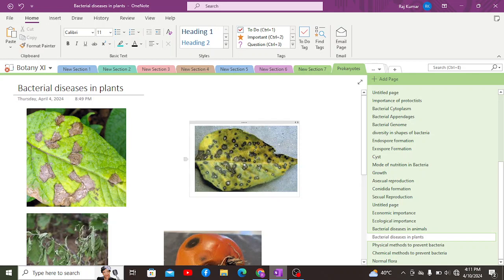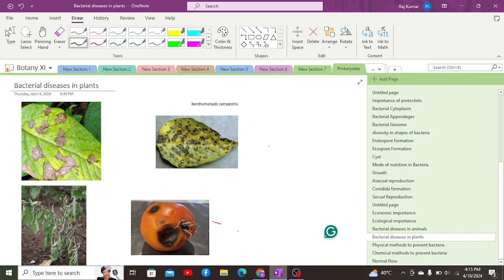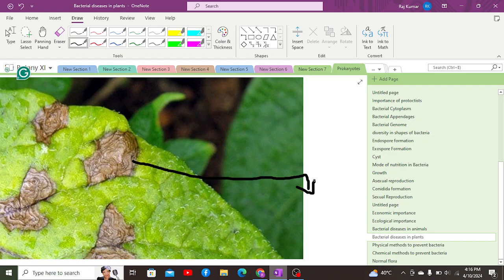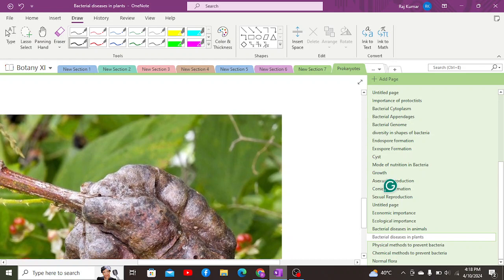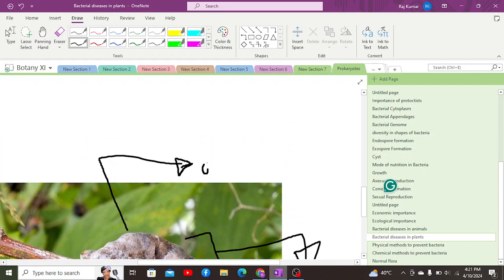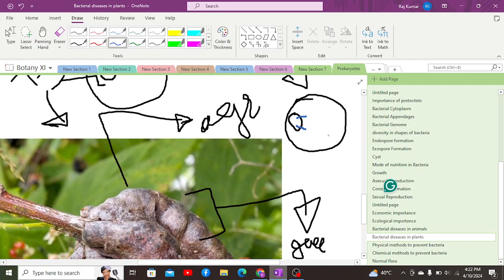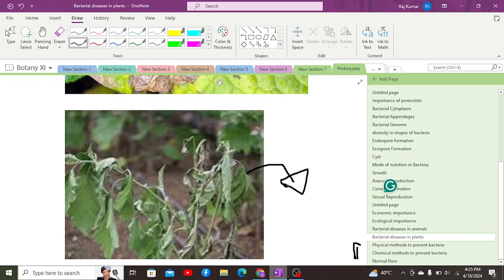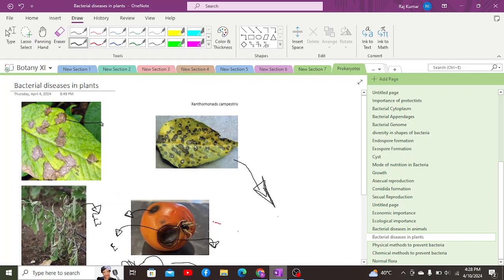Bacterial Diseases in Plants | Prokaryotes | Botany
In this video, we have discussed the detailed study of the Bacterial Diseases in Plants.